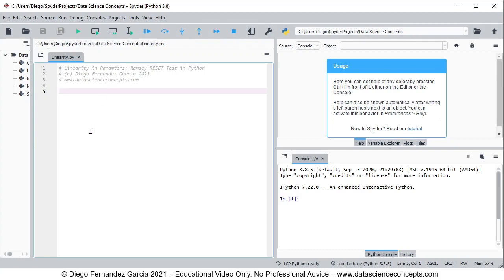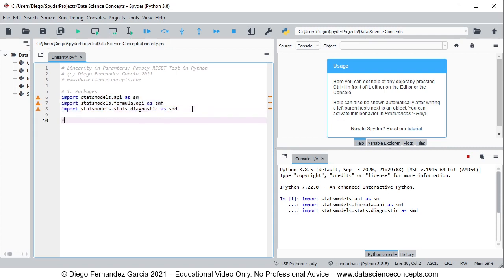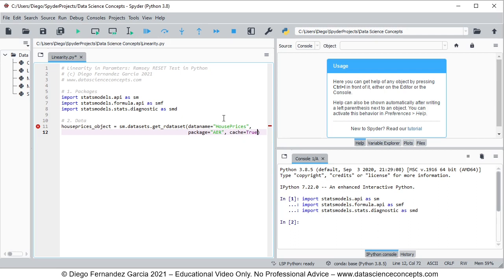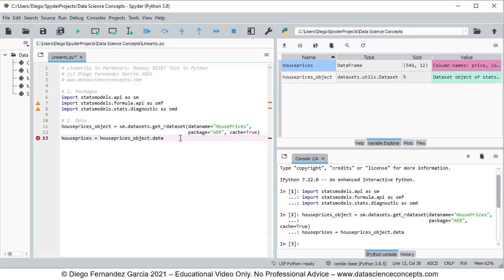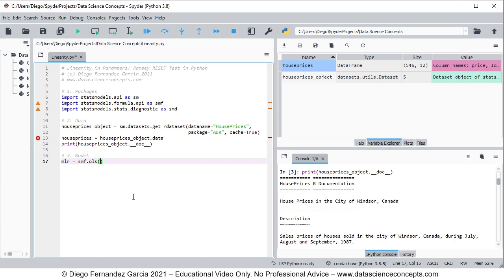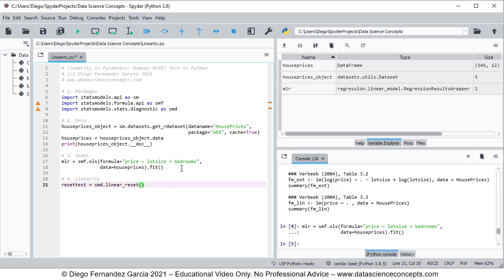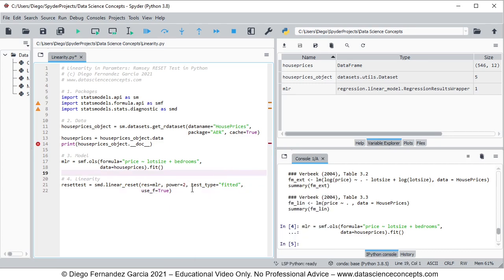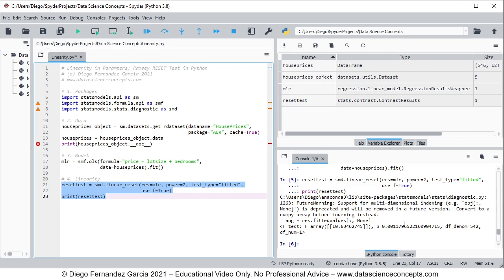Linearity in Parameters. Ramsey RESET Test in Python (Spyder)